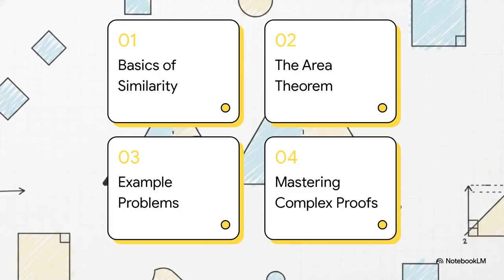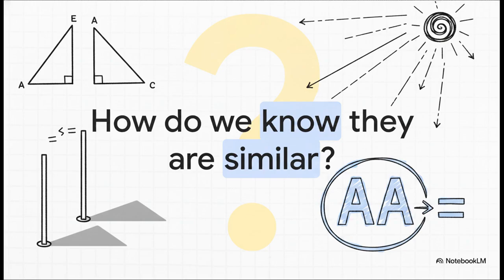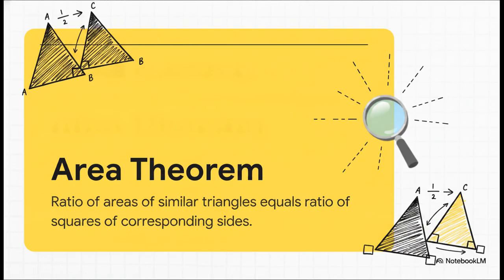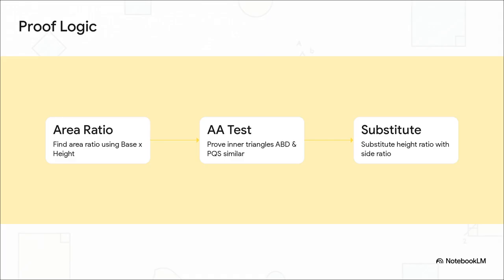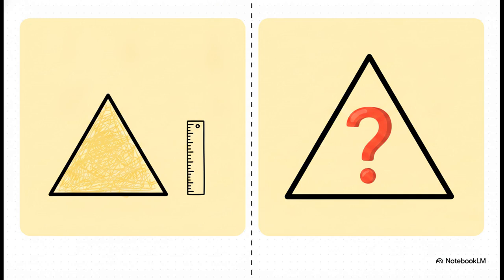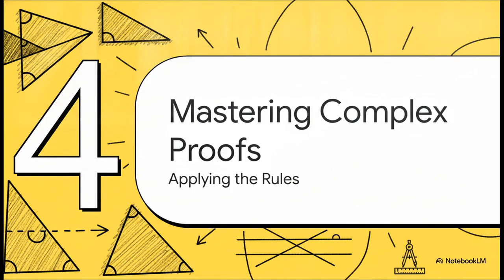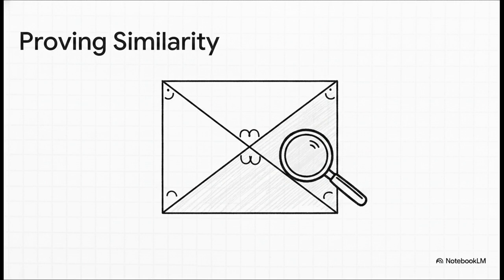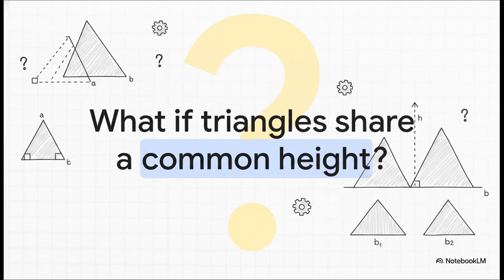Chap-1 Similarity Part-4